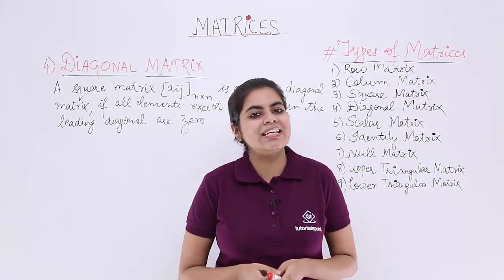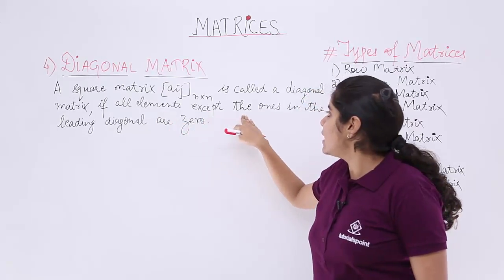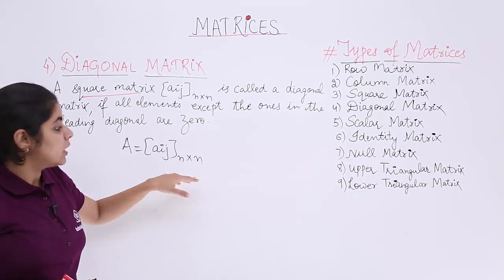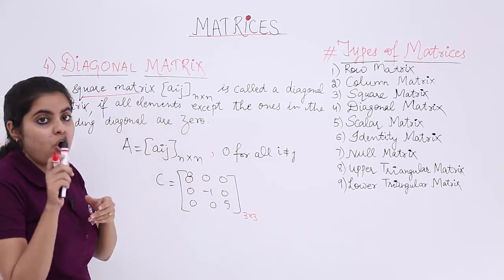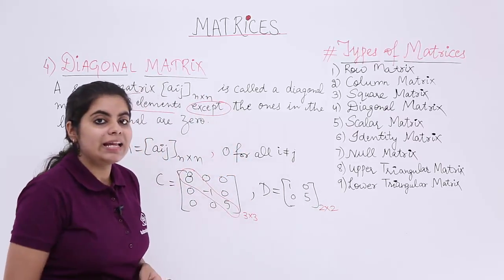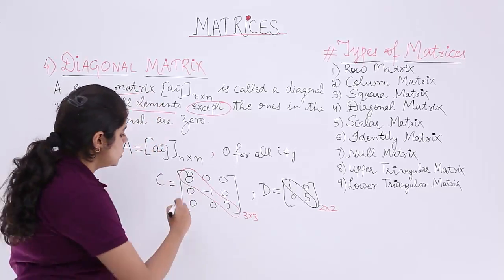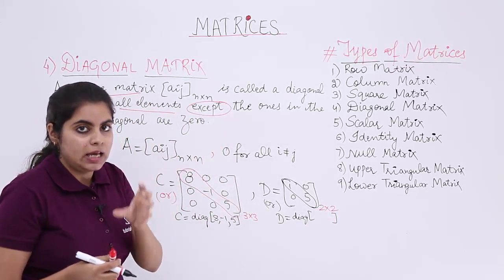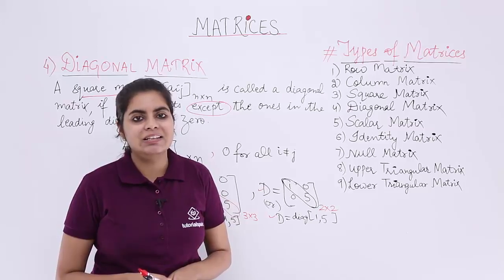Class 12th – Diagonal Matrix | Matrices | Tutorials Point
Diagonal Matrix